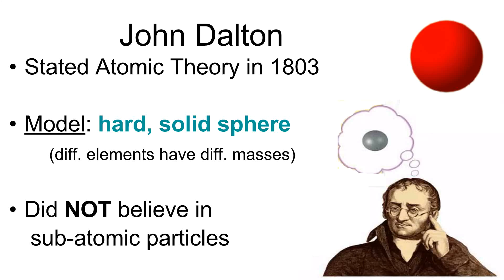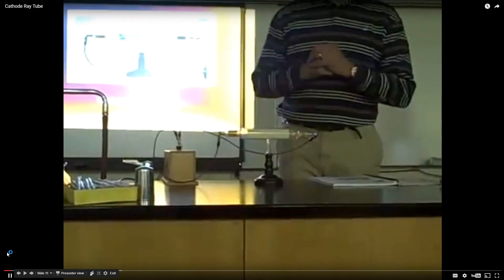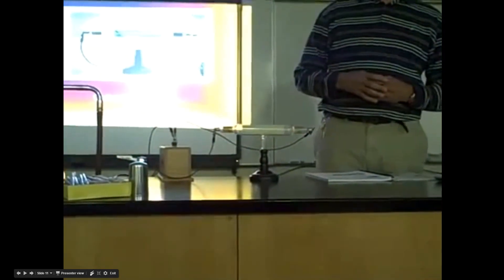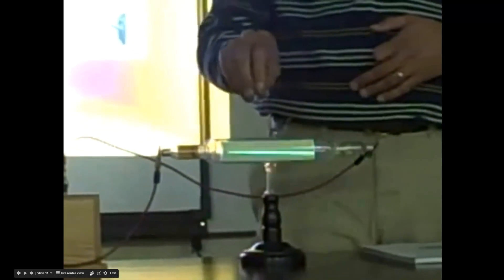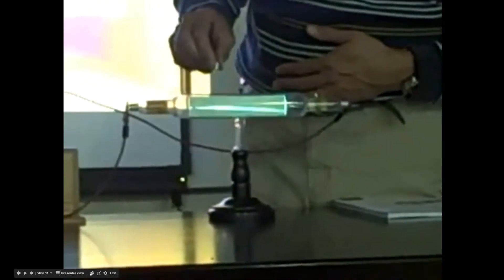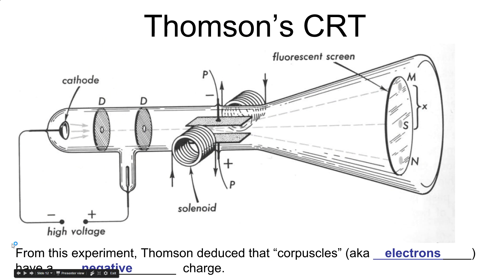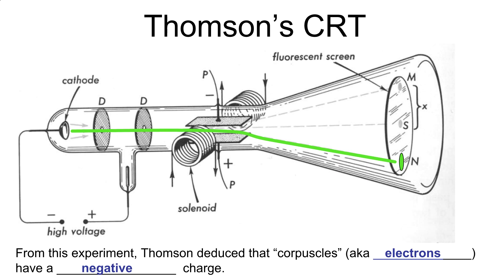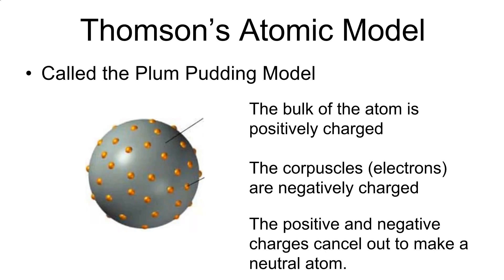J.J. Thomson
Thomson's discovery of the atom.